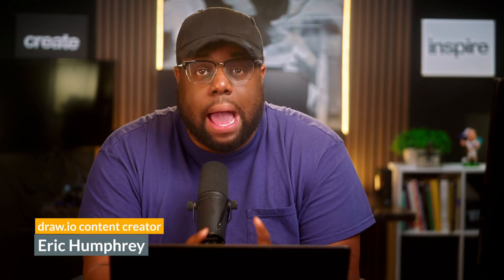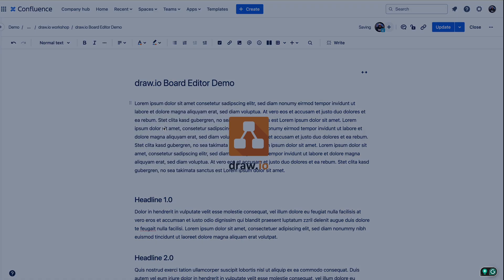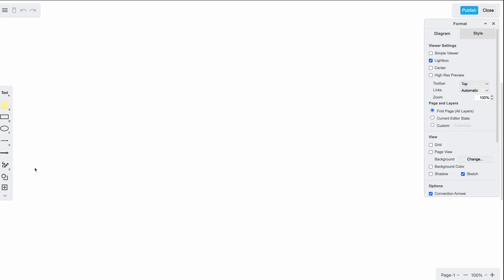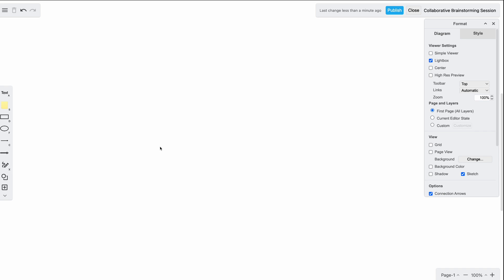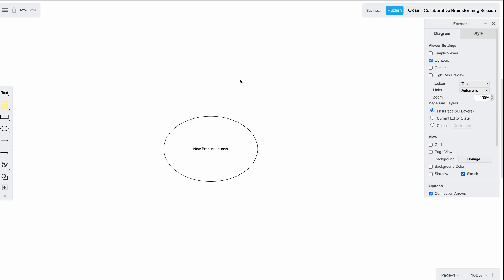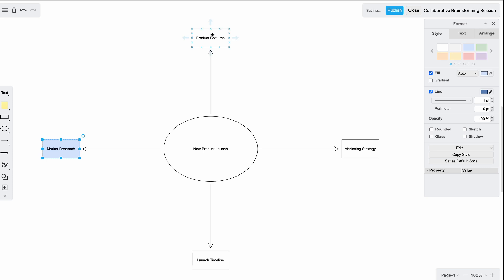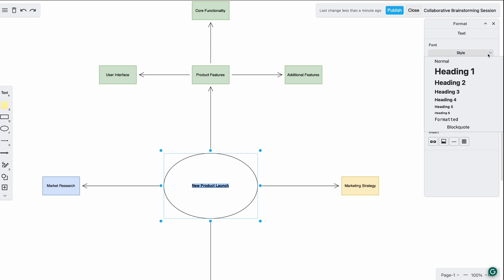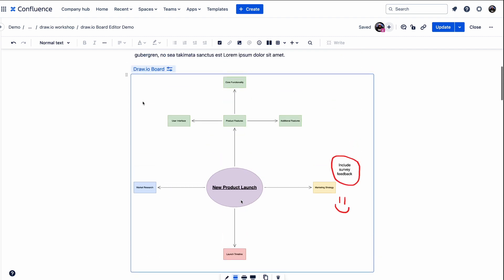5-minute draw.io Product Demo - A quick overview of our draw.io Board Editor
Brainstorming sessions, retrospectives, or idea organization—whatever it may be—our drawio Board Editor is the way to go! In this video, we'll explain everything you need to know in just 5 minutes to get you started on your visualization journey!